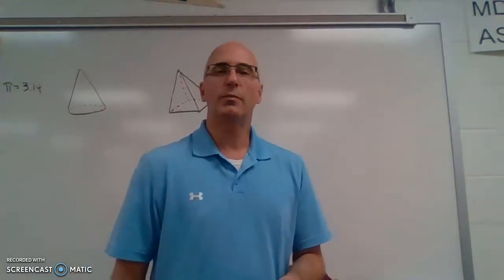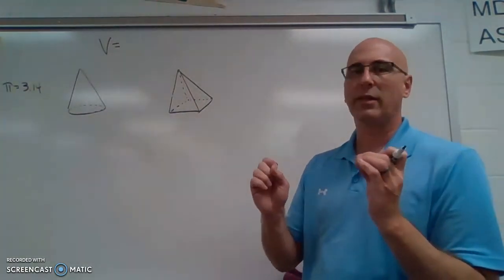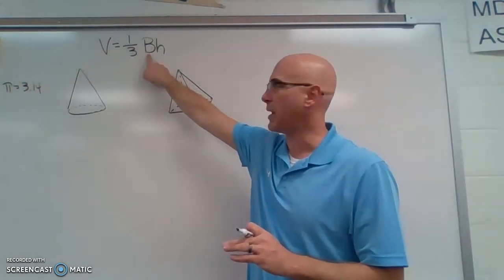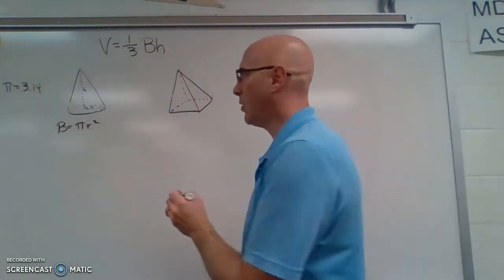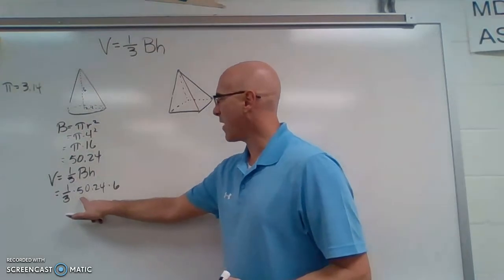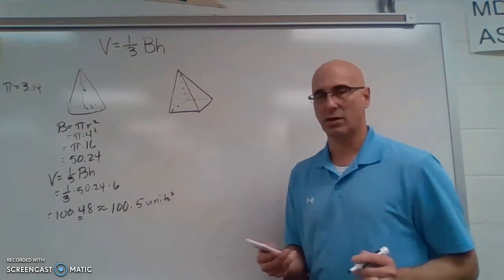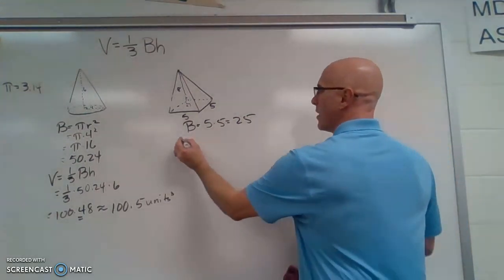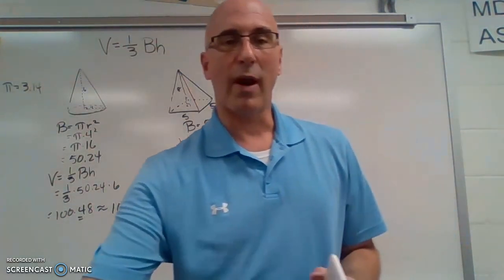11.6 Volume of Cones and Pyramids